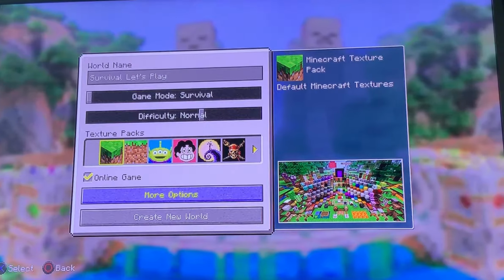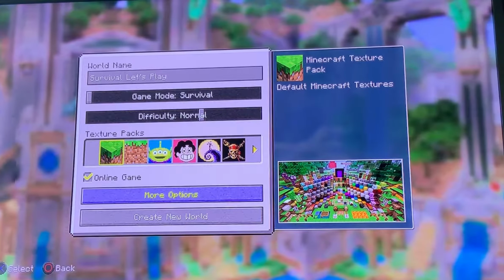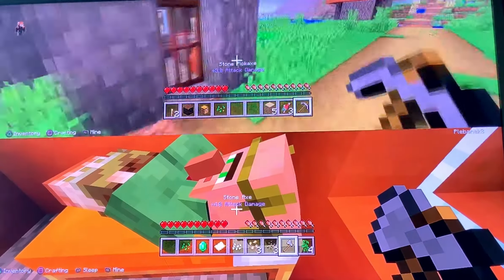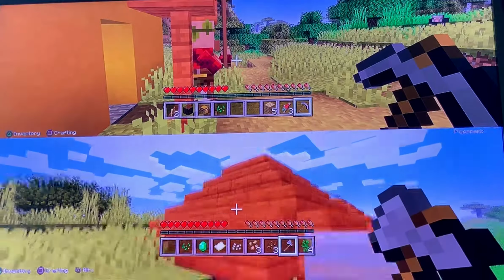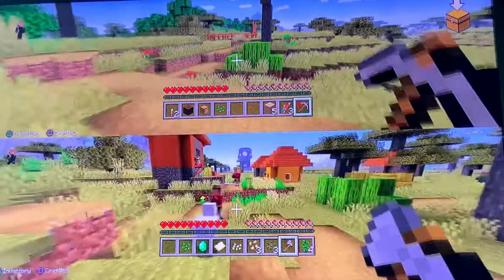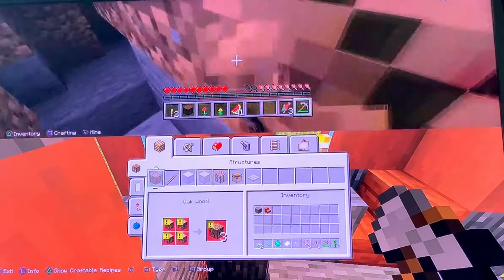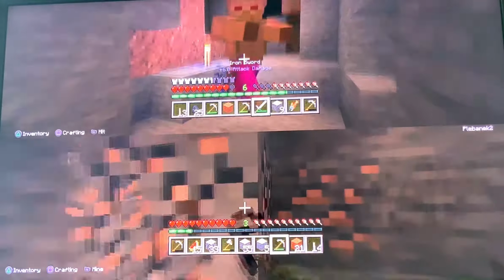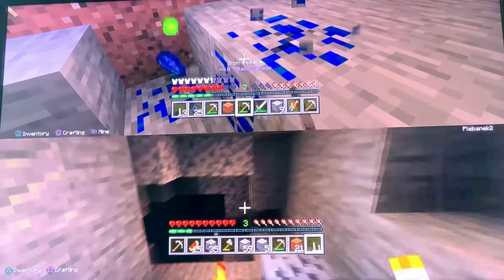Minecraft + survival ep1